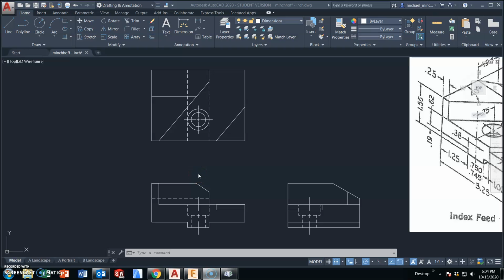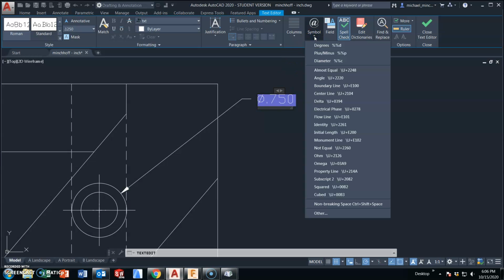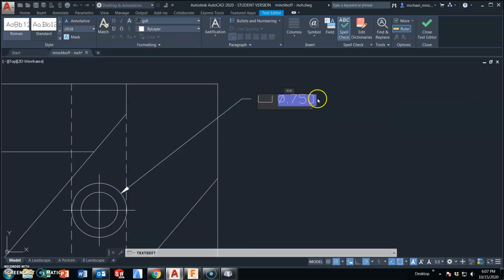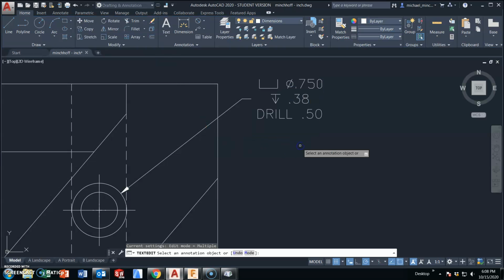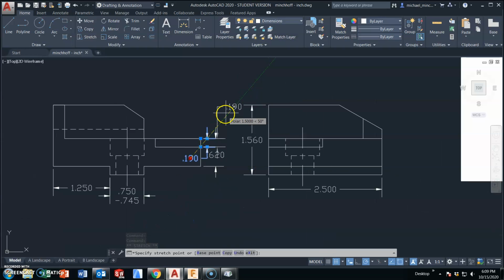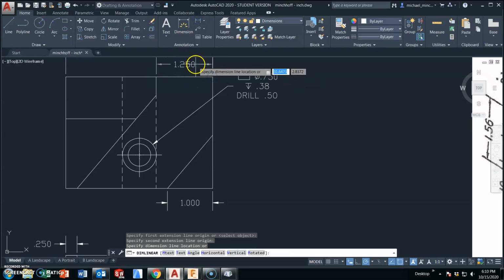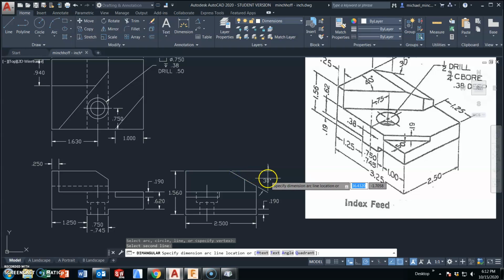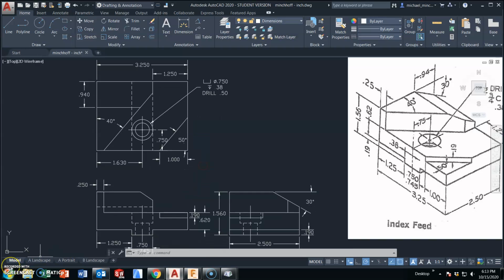INDEX FEED - DIMENSIONING